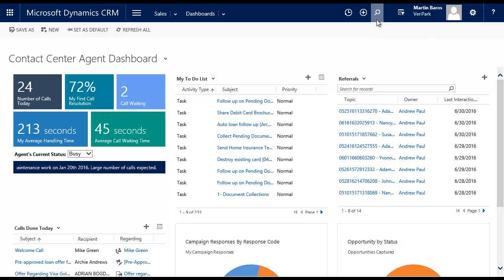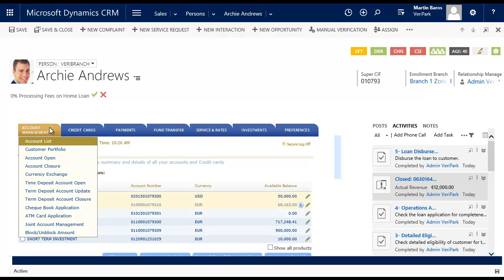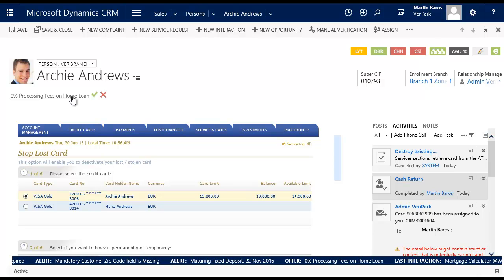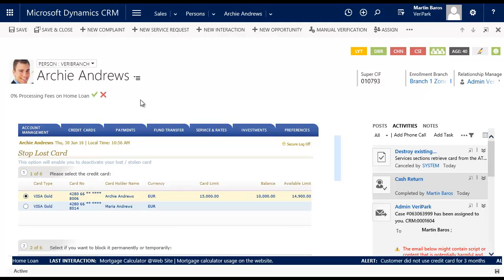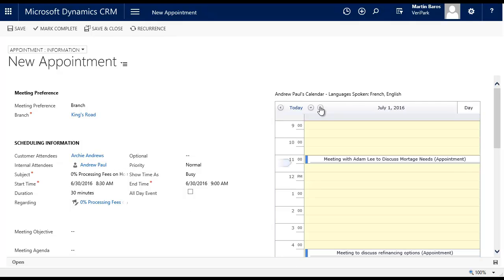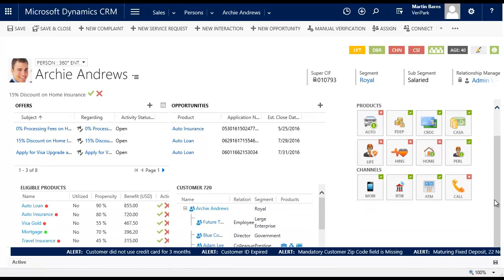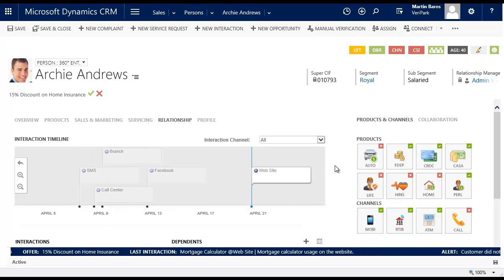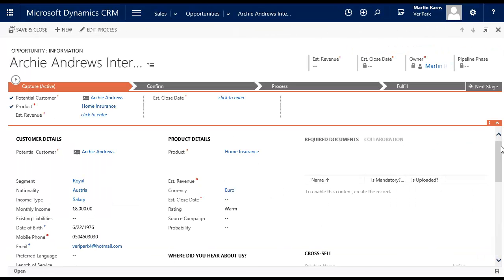VeriPark Next Best Action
NBA prepares and presents offers relevant to customer needs based on Azure ML predictive analytics